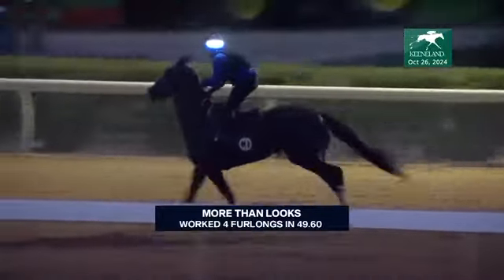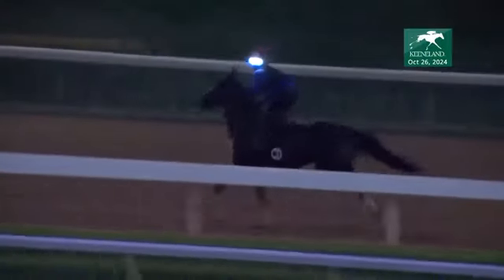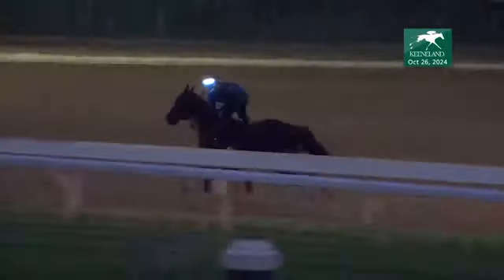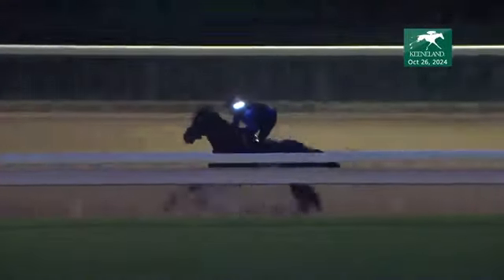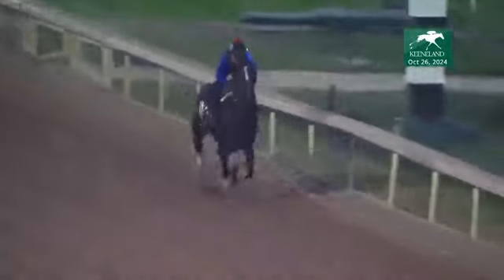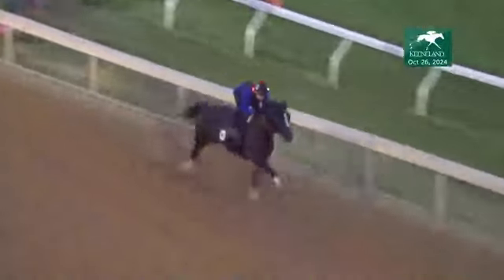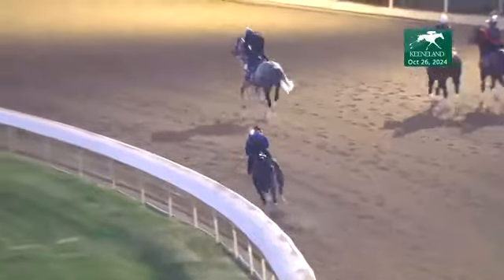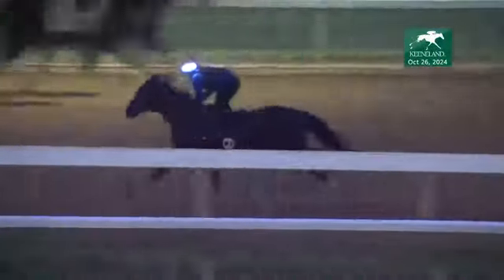BC24 Prep - More Than Looks 10/26/24